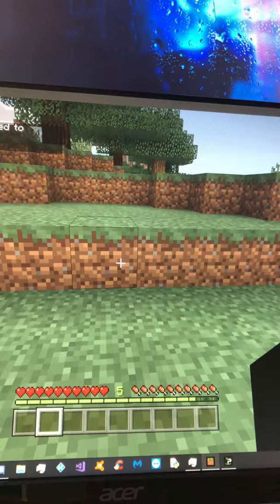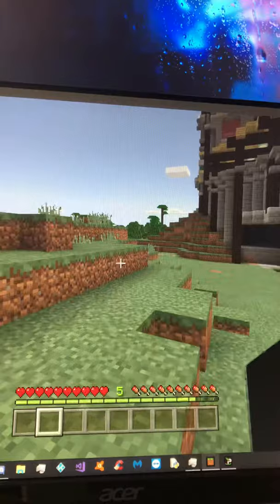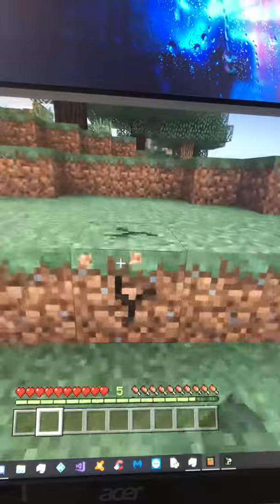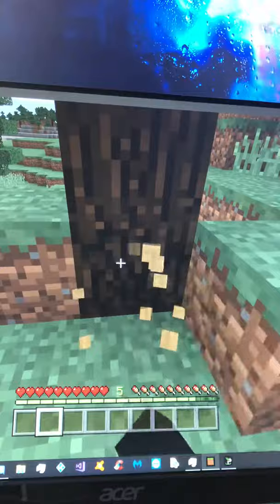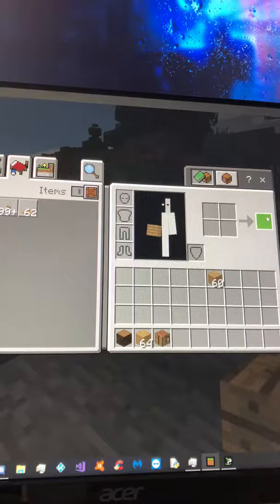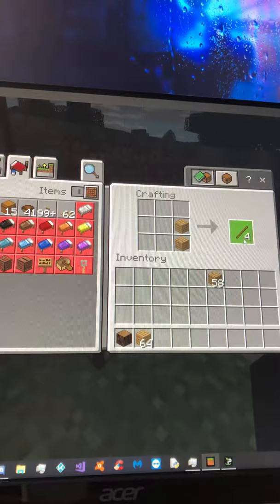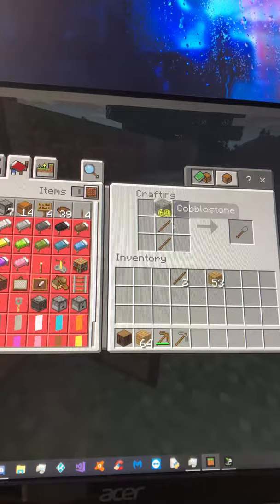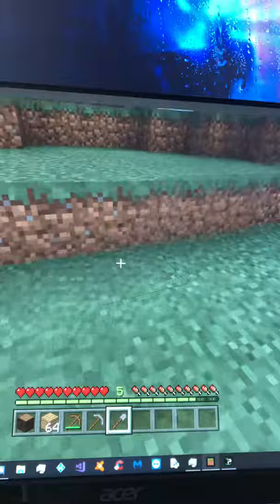minecfraft lets play